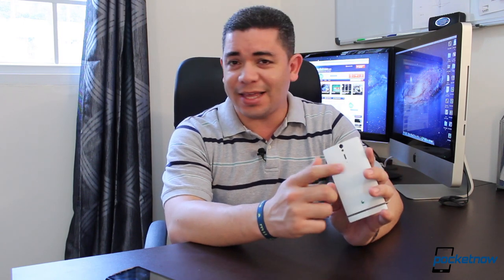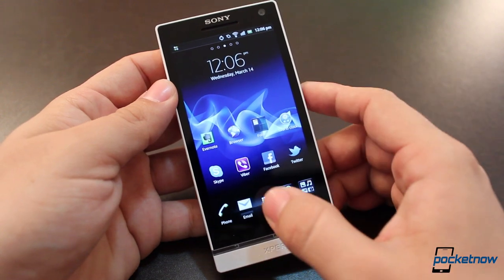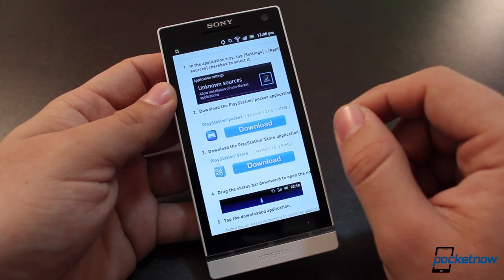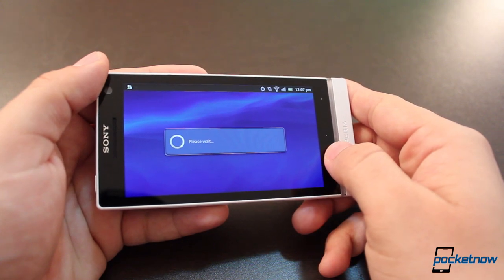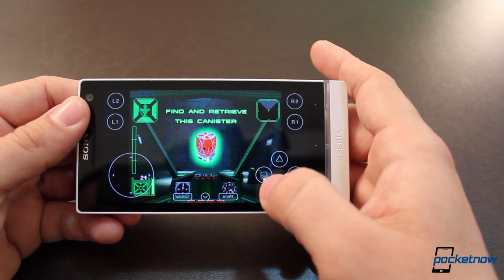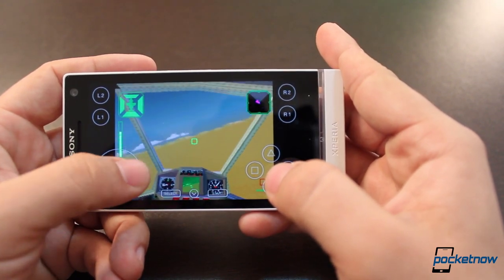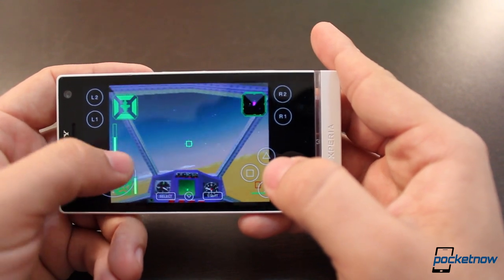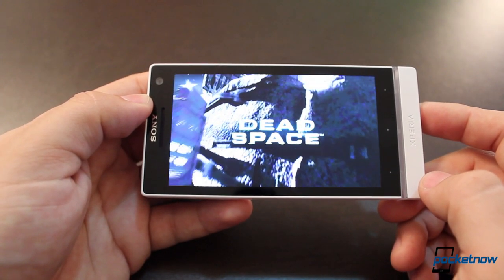Sony Xperia PS Store Review | Pocketnow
Watch our hands-on review of Sony's new PS Store for their Xperia Smartphone line-up.